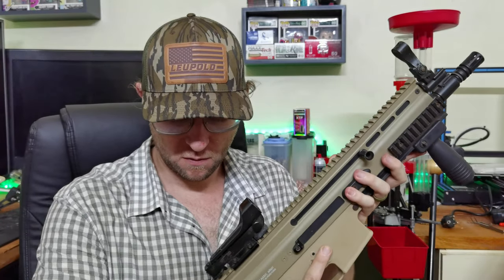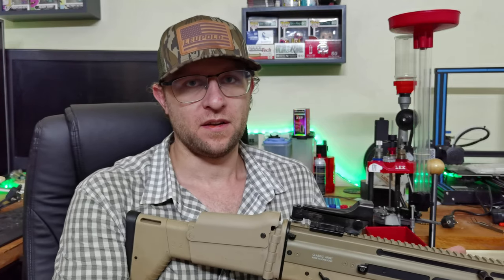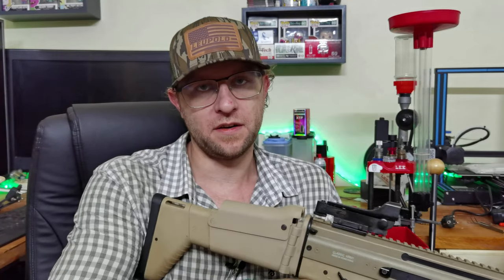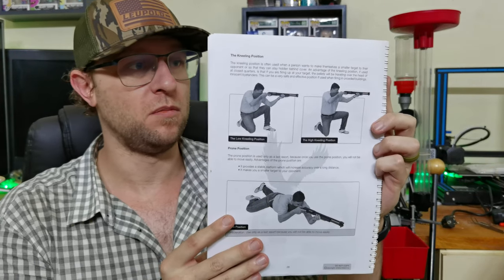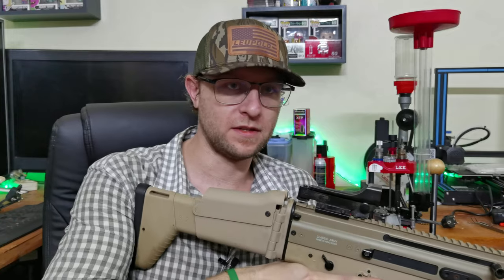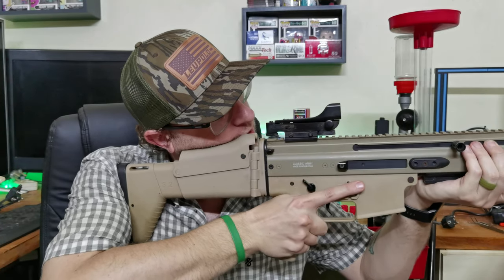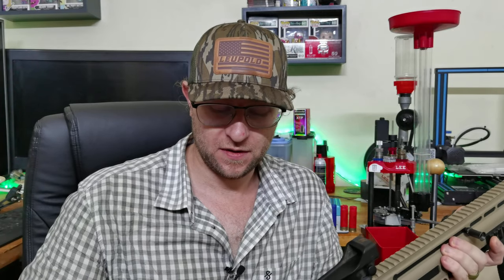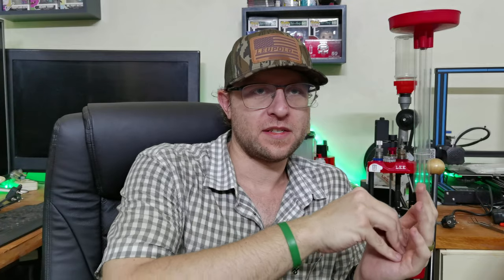Business Competency (Shotgun) Module 4 - Fundamentals Of Shooting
Welcome Everyone to Module 4 Fundamentals Of Shooting of the Business Shotgun competency.